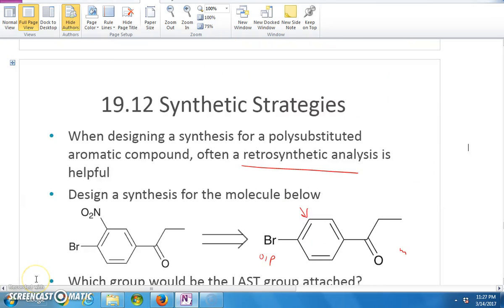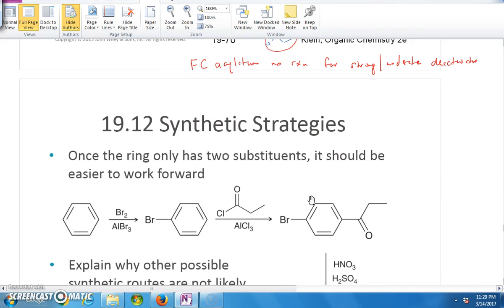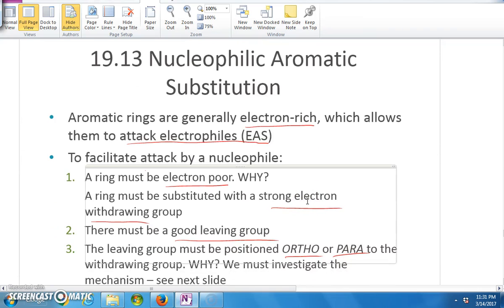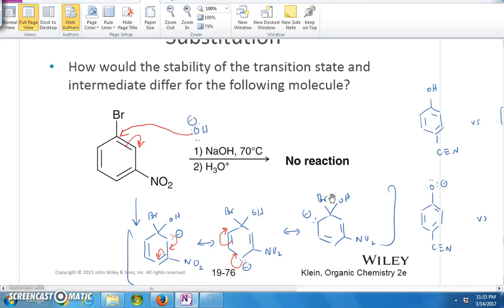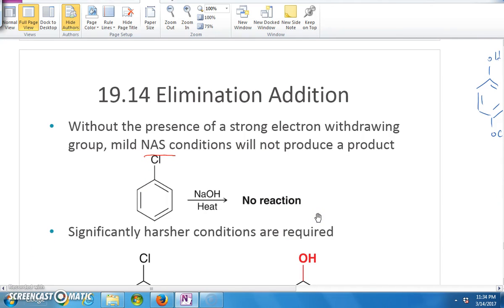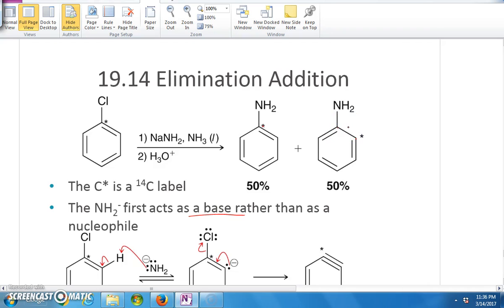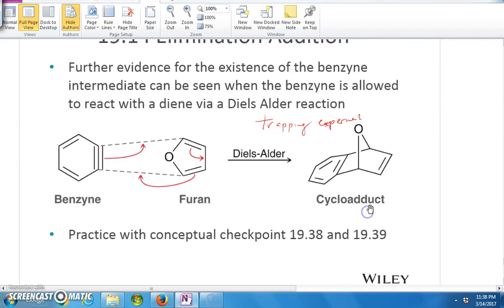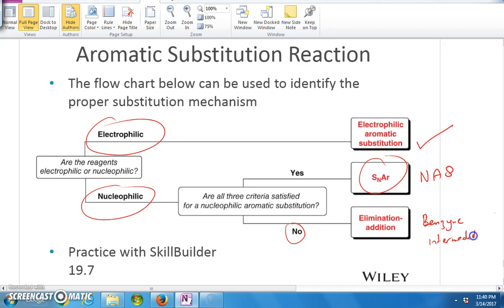Chem12B 19 12c 19 15